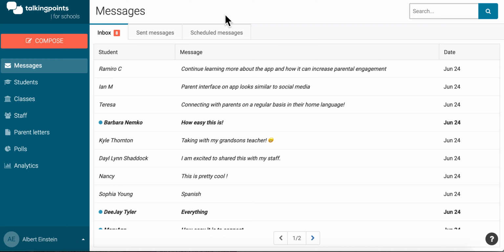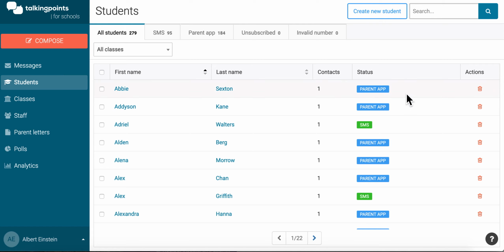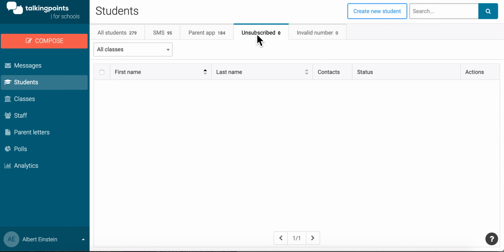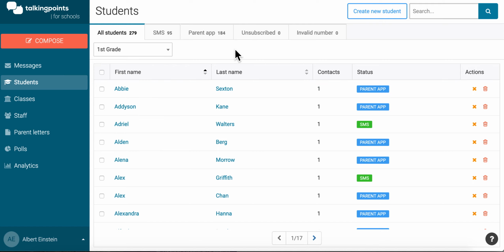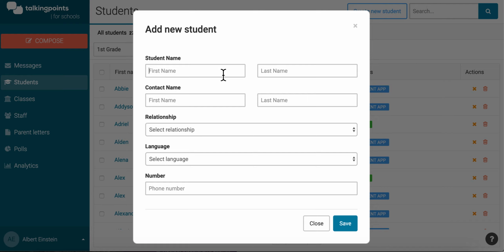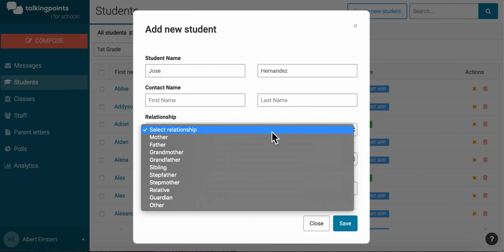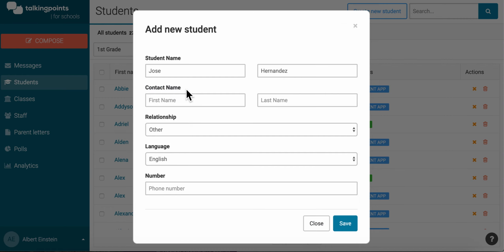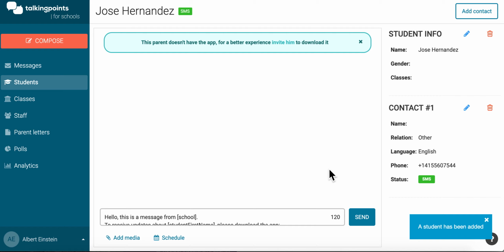Three Minute Tutorial: View and Add Students for Schools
Three Minute TalkingPoints for Schools tutorial covering how to view and add students in your account.